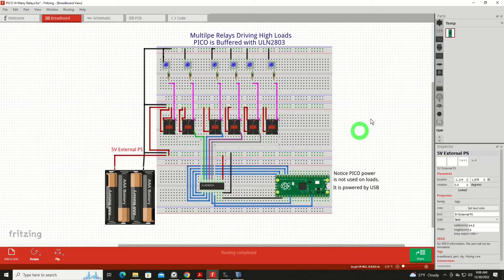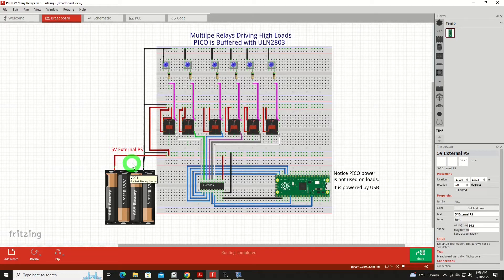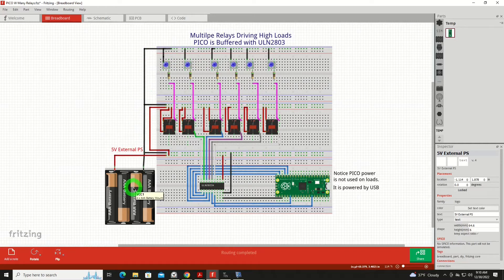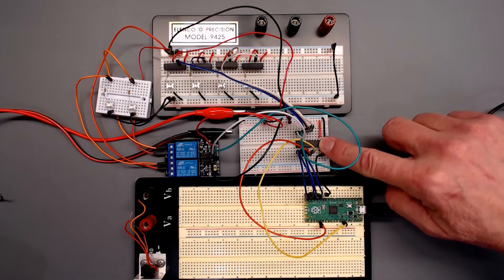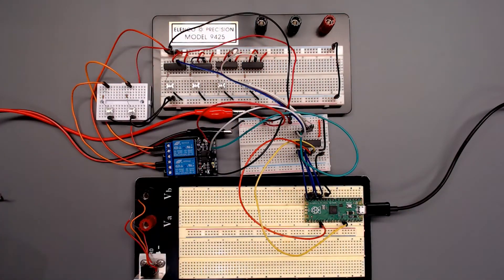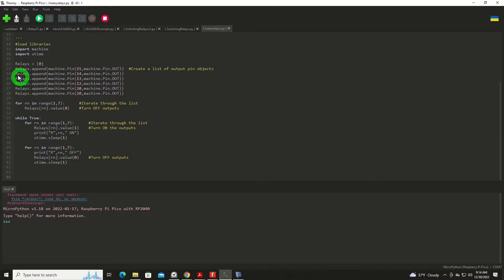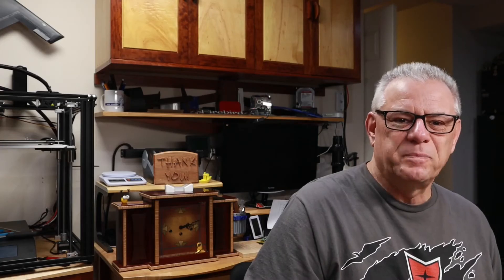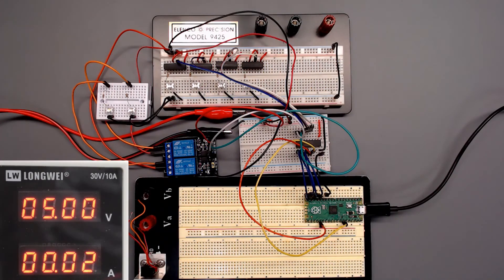How to Control Multiple Relays With a PICO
Driving multiple relays from a PICO may not work or only work unreliably.  In this video, Chris shows you how to incorporate an additional chip into the circuit that adds a lot of protection for the PICO and increases its ability to drive more outputs.  Take a look at this video how the ULN2803 chip is a great addition to many projects.